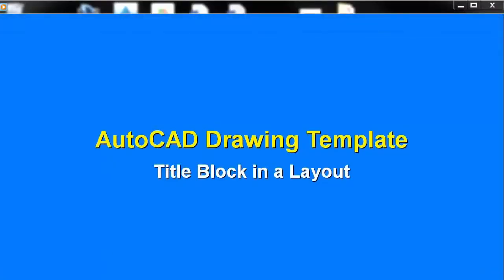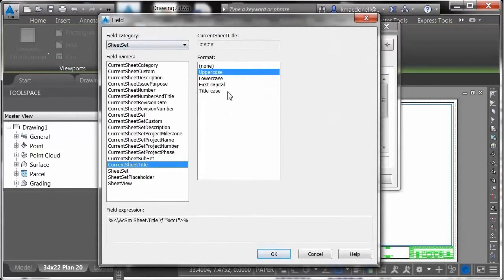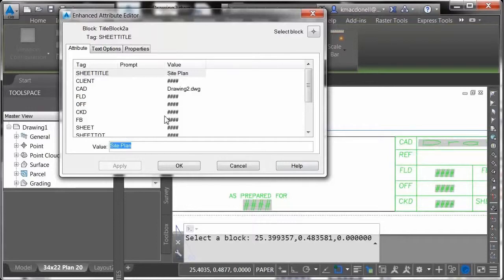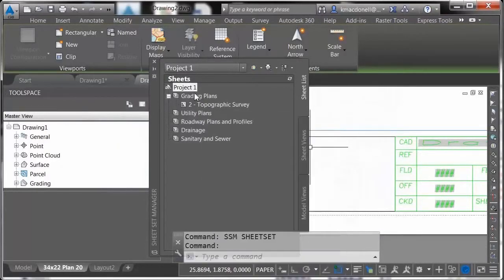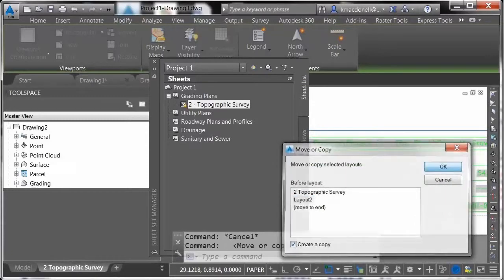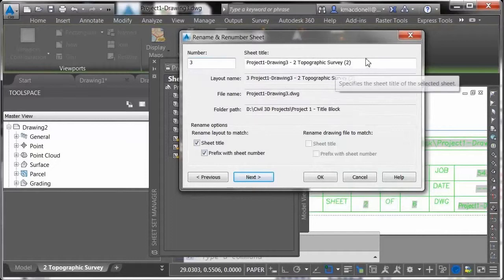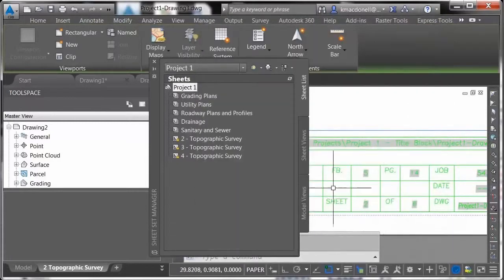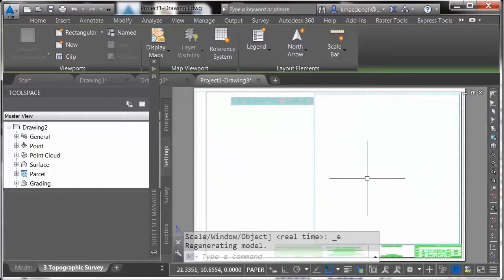Ways to make your drawing template better - Part 1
This video introduces the topics found in the ebook "Ways to make your drawing template better - Part 1"  It demonstrates the advantages of using this method to create and use an AutoCAD title block.